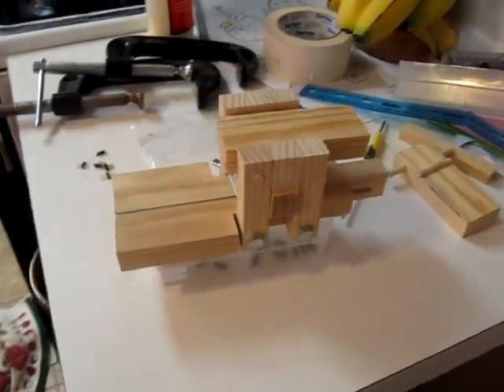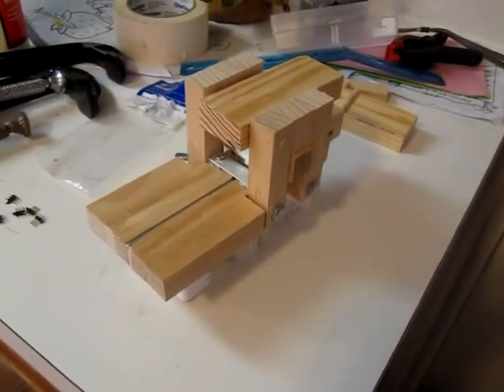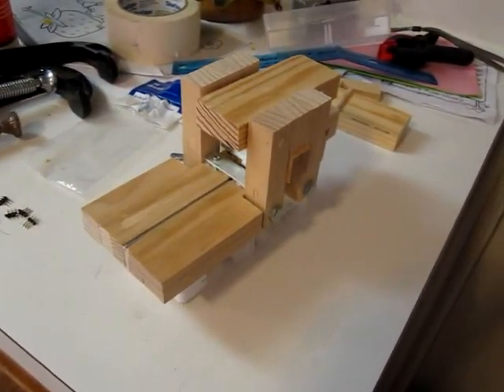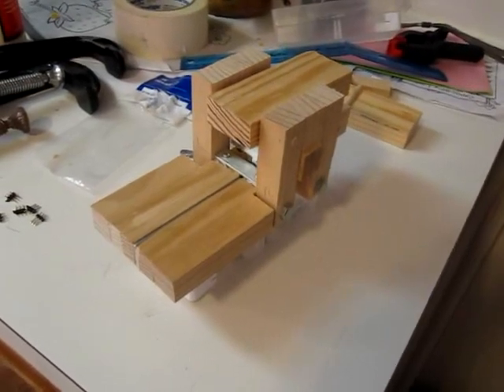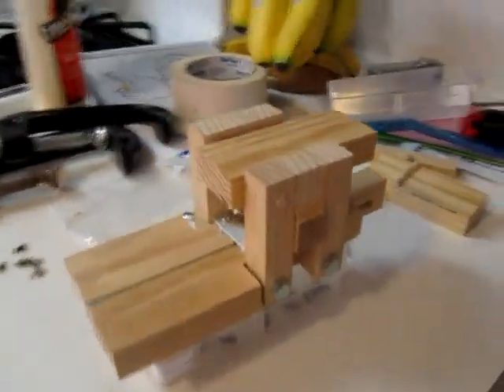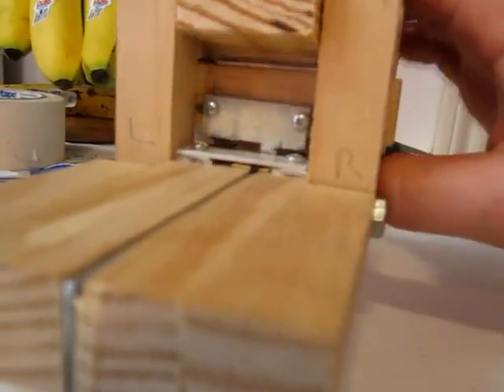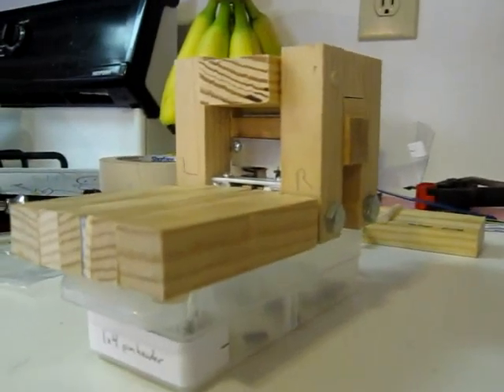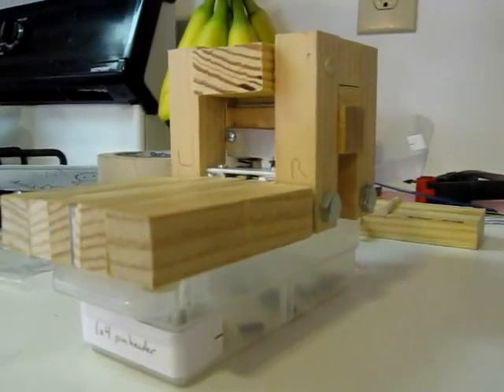Pin header cutting machine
I'm a cheapskate.  Most of our kits use single-row headers, and it's cheaper to buy 40-pin headers and break them down to size than buy headers pre-cut.  This of course takes time, which is in short supply.  And breaking headers apart with a pair of pliers is unreliable and inefficient.

Time to build a machine.

I've got a bunch of mediocre tools and a wild mechanical imagination.  So I invented a guillotine-like machine with an adjustable stop to get fast, repeatable results